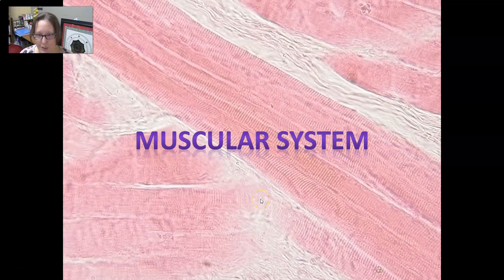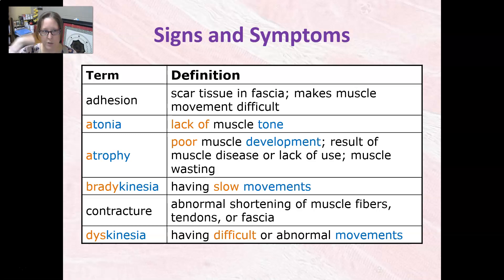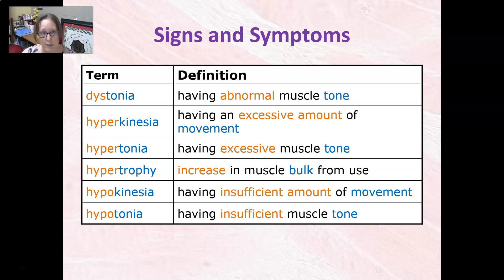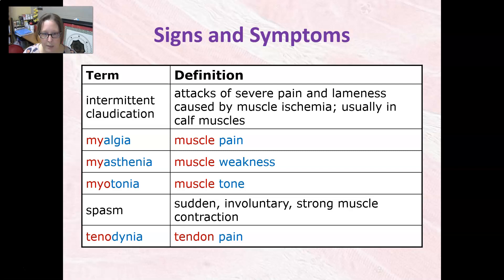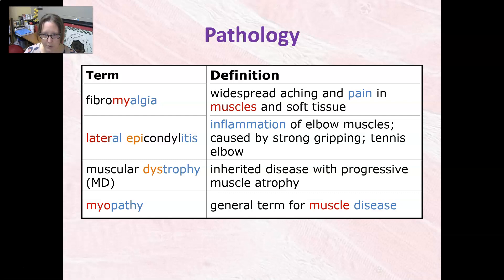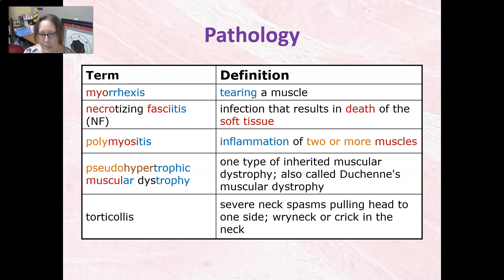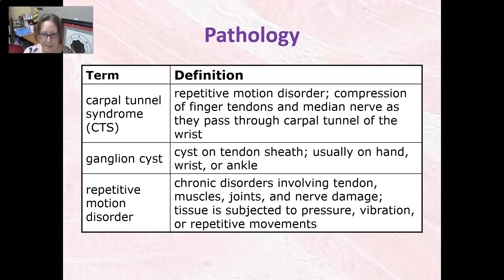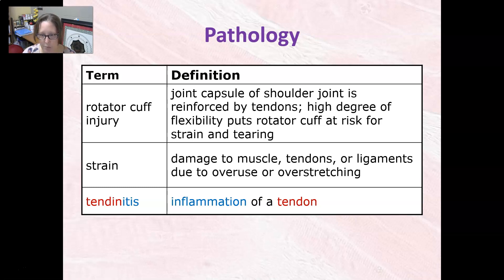Medical Terminology Signs and Symptoms and Pathology of the Muscular System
signs and symptoms related to the muscular system and pathologies of the muscular system